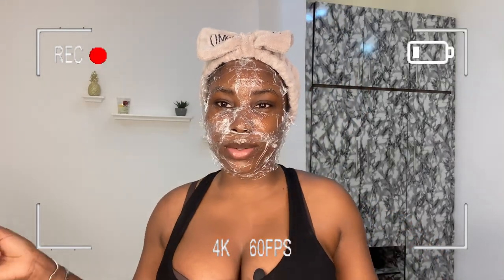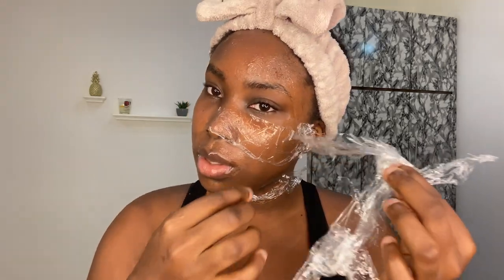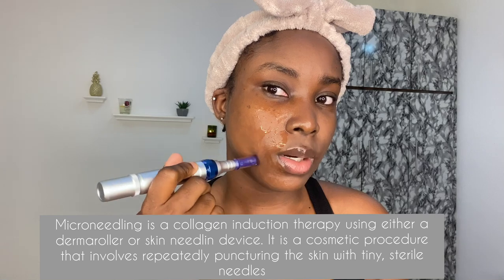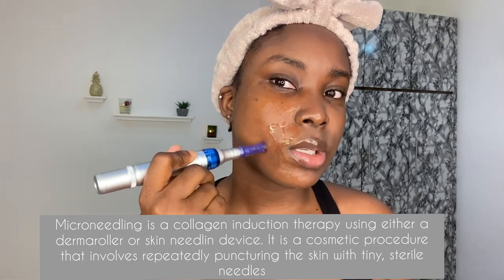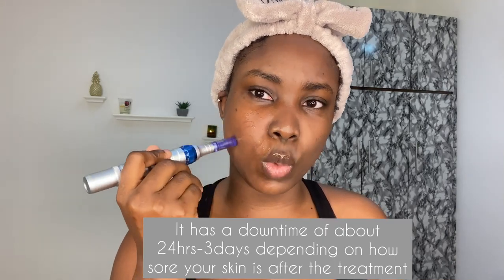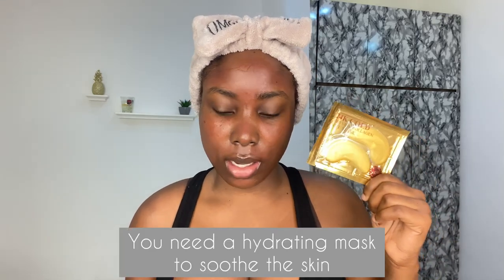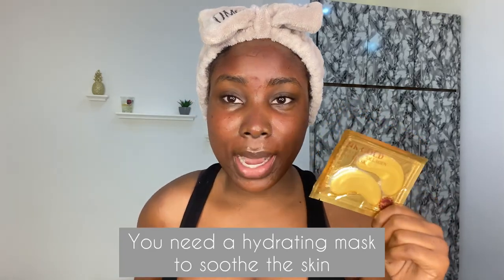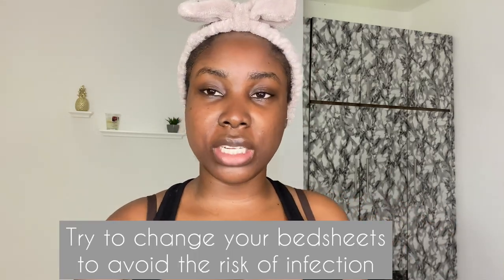OMG! I tried MICRONEEDLING for the first time!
Hey y’all! Today I’m trying out the VAMPIRE FACIAL/Micro needling facial treatment at home!